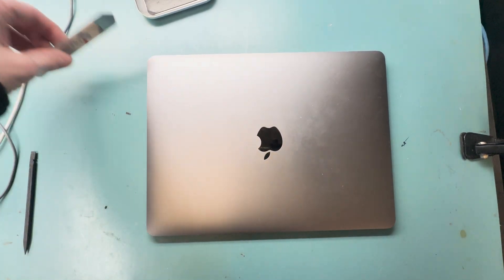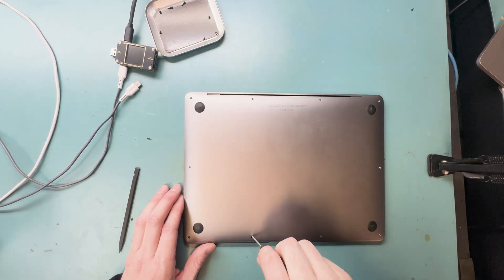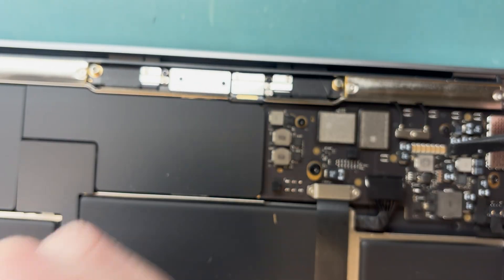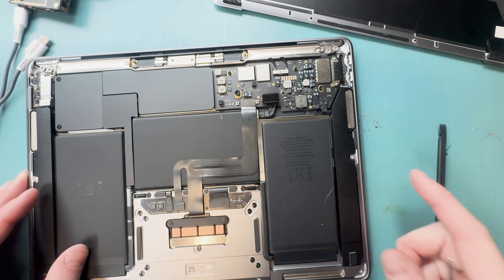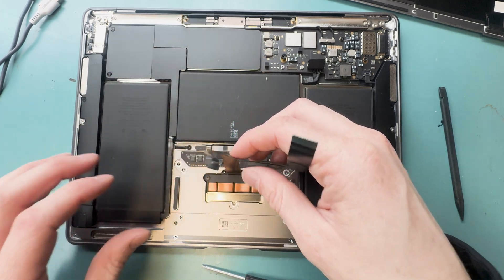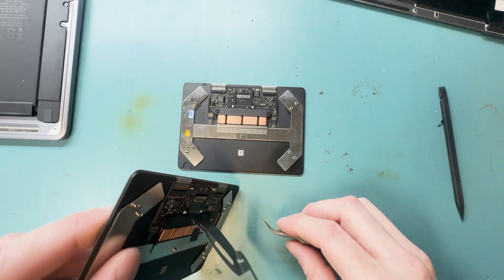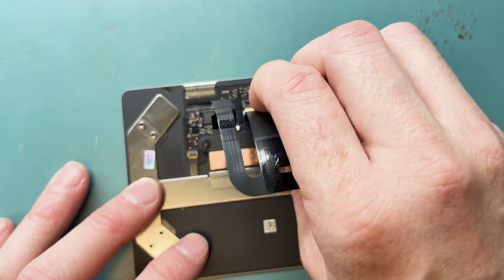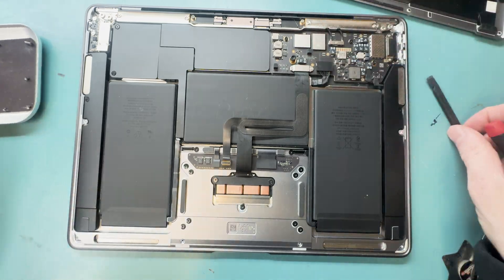💻 MacBook Air M1 A2337 Trackpad Replacement | Liquid Damage Repair Guide 💧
In this video, I tackle a liquid-damaged MacBook Air M1 A2337 brought into iCare Electronic Repair. The keyboard and trackpad had stopped working, and I discovered that replacing the trackpad resolved both issues! 🛠️ This detailed guide will walk you through the entire process, complete with T5 screw color indicators for better clarity.

Some parts may be paired with the motherboard.

0:01 - Introduction: Trackpad and Keyboard Not Working on MacBook Air M1 A2337 – Diagnosis
0:41 - How to Remove 10 PL4 Screws from the Back of the MacBook Air M1
1:17 - What to Do if Your MacBook Air M1 Has Liquid Damage
1:48 - How to Disconnect the Battery on MacBook Air M1 A2337
2:13 - Using a T3 Screwdriver to Remove the Trackpad Flex Cable
2:45 - How to Remove 9 T5 Screws from the MacBook Air M1 Trackpad
3:17 - Disconnecting the Keyboard Connection from the Trackpad Flex Cable
3:38 - Step-by-Step Guide to Removing the MacBook Air M1 A2337 Trackpad or Touchpad
5:11 - How to Reassemble the Trackpad on the MacBook Air M1 A2337

🛠️ Tools & Supplies 🛒

PL4 Precision Pentalobe Screwdriver

Metal Pry Tool

Trox T3 Screwdriver

Trox T5 Screwdriver

Trox T8 Screwdriver

Trox T2 Screwdriver

Pentalobe P2 Screw Driver

Big Plastic Pry

Plastic Spudger

99% Isopropyl Alcohol

Amp Meter